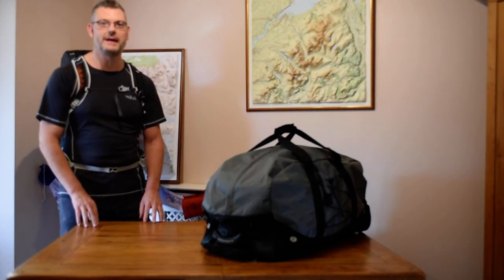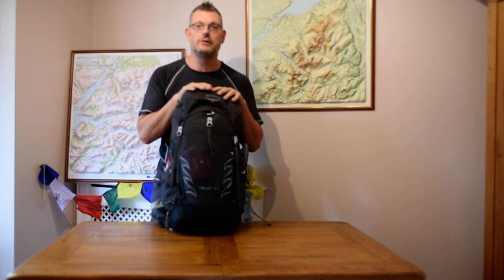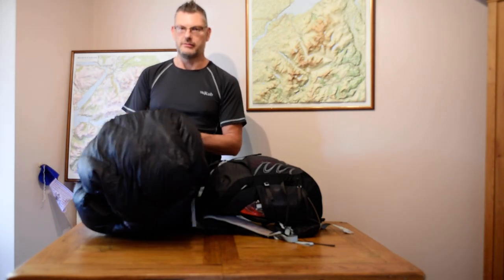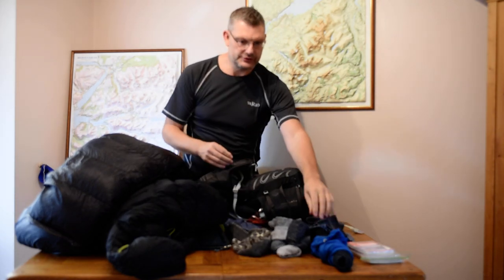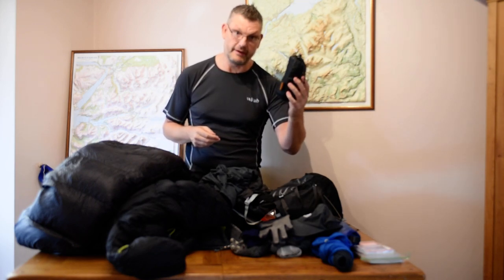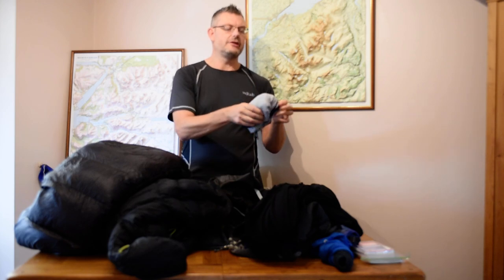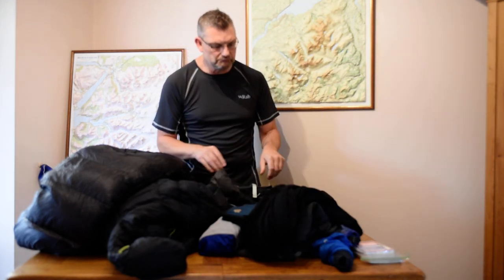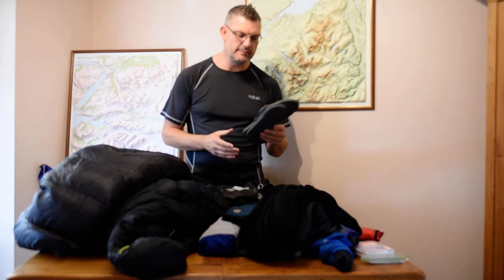Everest Base Camp | Ultralight packing & advice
In this video I went through my rucksack for everest base camp and what I'm taking as well as giving you some advice on what to take.
Alan